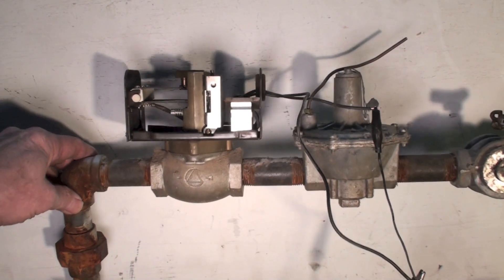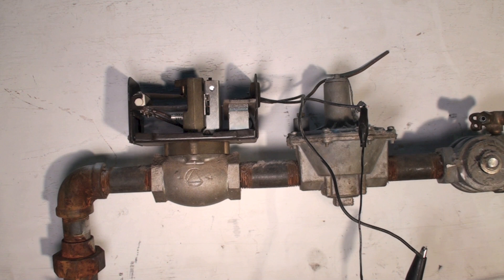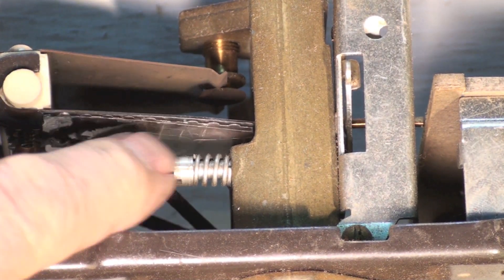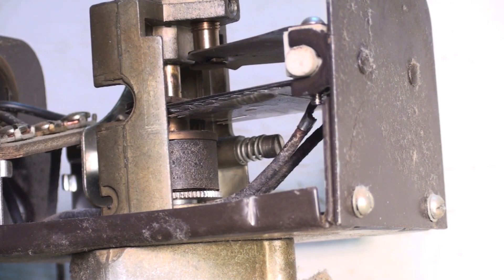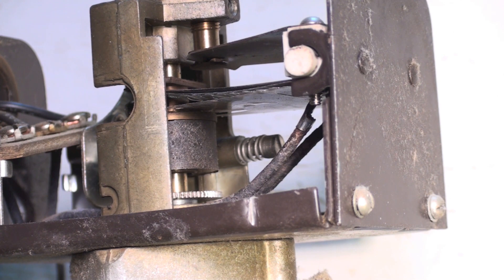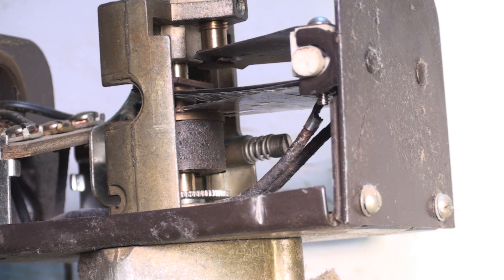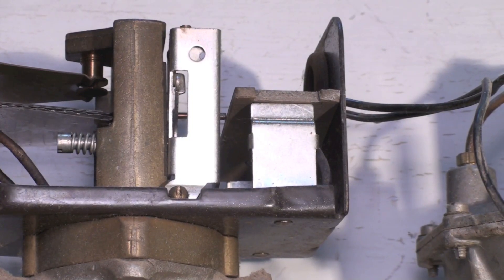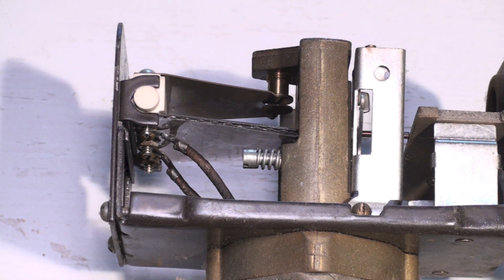The gas furnace slow opening valve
This one is about how the slow opening gas valve works on very old furnaces.  This video is part of the heating and cooling series of training videos made to accompany my websites to pass on what I have learned in many years of service and repair. If you have suggestions or comments they are welcome.